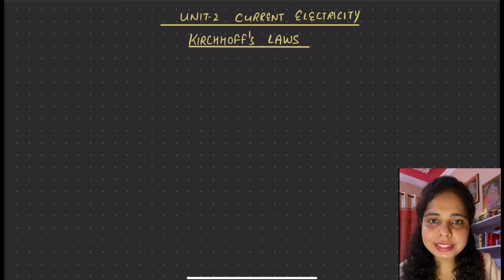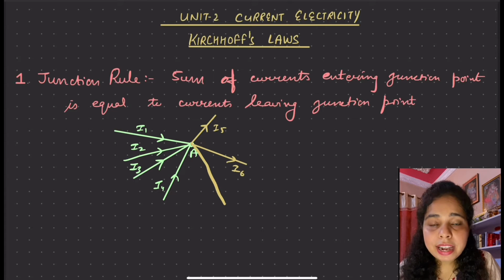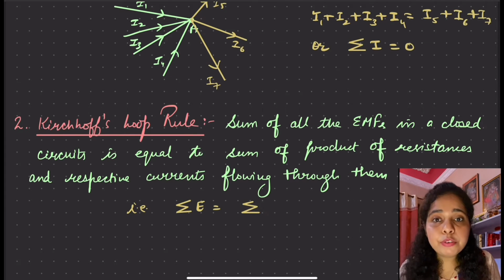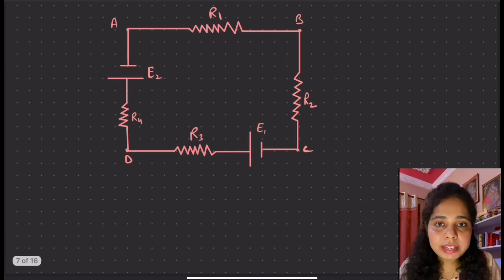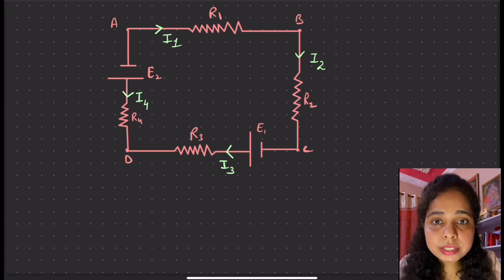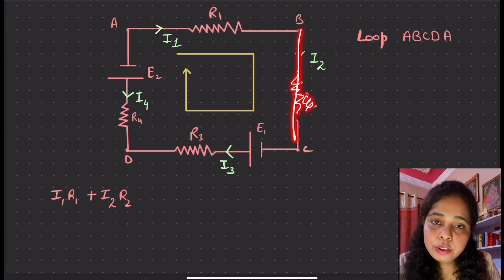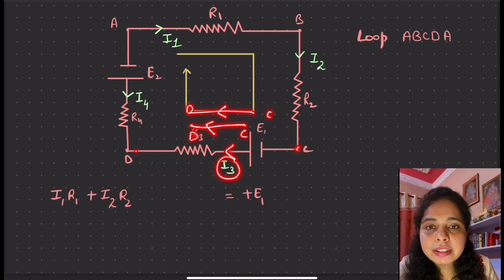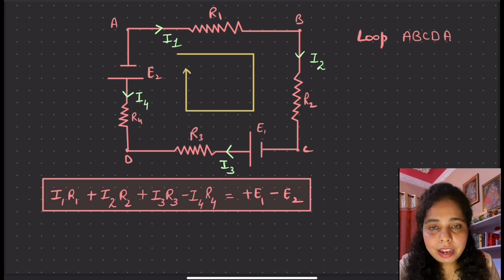Kirchhoff's Laws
This video explains kirchhoff's junction rule and kirchhoff's loop rule. It also talk about how to implement these kirchhoff's rules in order to solve various numerical problems.